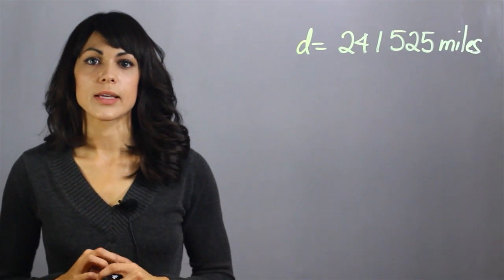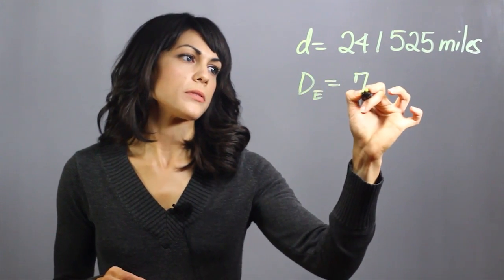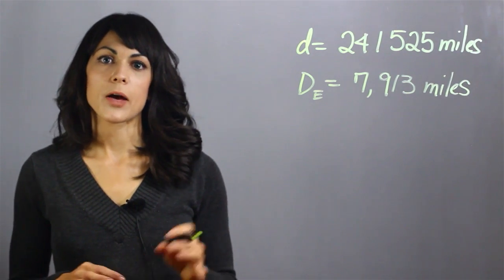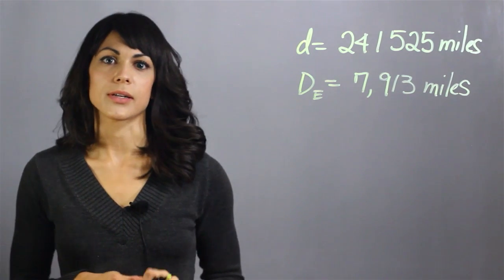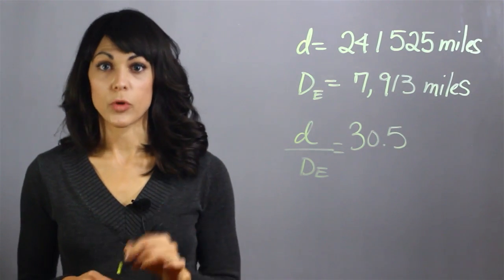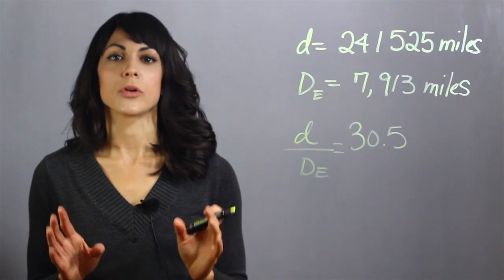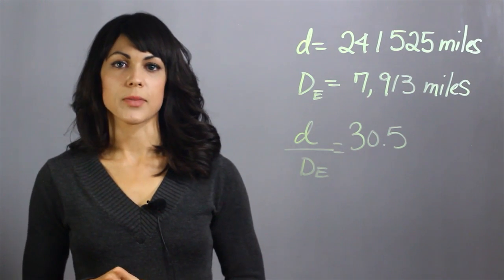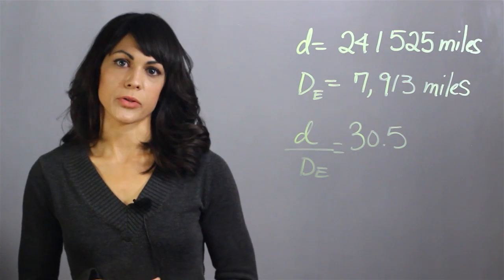How Far Is the Earth From the Moon in Earth Diameters? : Astronomy & Astrophysics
The distance between the Earth and the moon is measured in a very specific type of astronomical unit. Find out how far the Earth is from the moon in Earth diameters with help from an experienced and passionate educator in this free video clip.

Series Description: Astronomy and astrophysics are very interesting and complicated topics that are more than worth exploring. Get tips on astronomy and astrophysics with help from an experienced and passionate educator in this free video series.